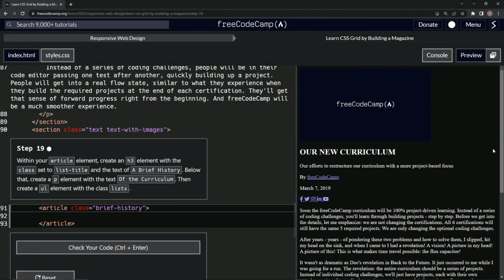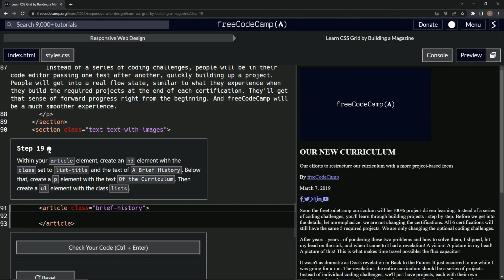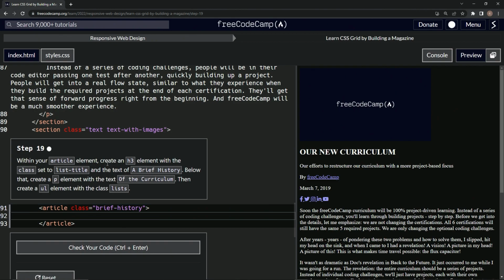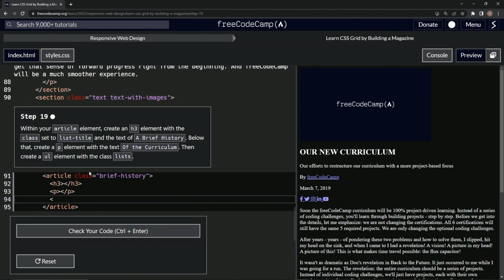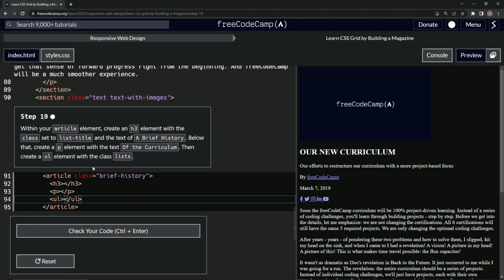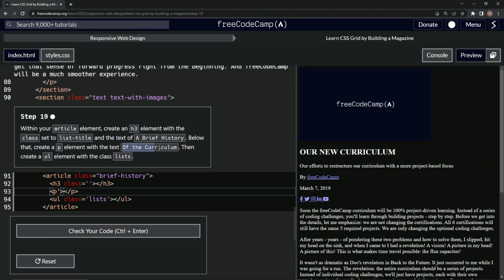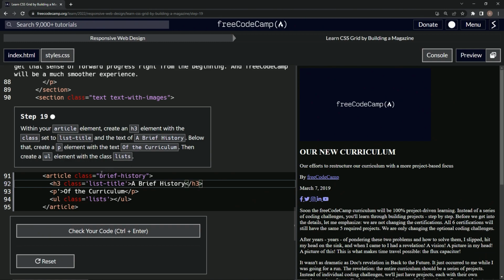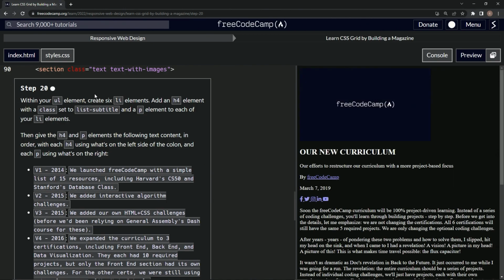Learn CSS Grid by Building a Magazine - Step 19 | FreeCodeCamp | HTML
🎩Hello again, coding maestros! Welcome back to episode 19 of our educational and engaging GridMagCoding series! Together, we're crafting a stunning magazine layout using the robust CSS Grid! 🎨🖥️

This episode presents an exciting challenge. We're adding an intriguing 'h3' element titled 'A Brief History', followed by a 'p' element - 'Of the Curriculum'. We'll be extending our layout further by introducing a 'ul' element with the class 'lists'. All this is taking place within our previously constructed 'article' element. Quite an adventure, isn't it? 📜📚🧩

Let's not delay any further. Fire up your code editors, grab a hot beverage, and let's dive straight into creating this historical documentation within our webpage! ☕️🏁🚀

Looking forward to seeing you all in the next episode! Keep coding, keep exploring! 🌌🧭